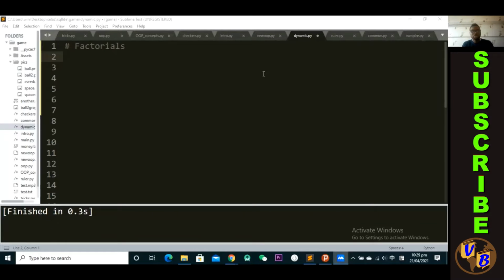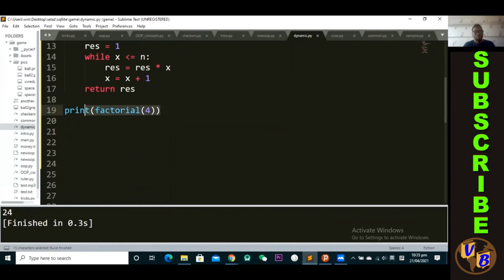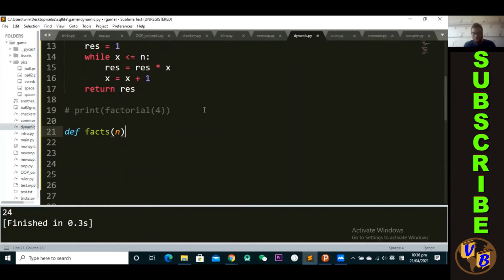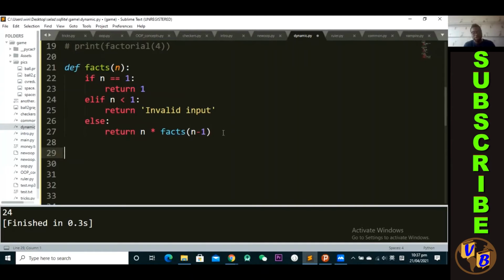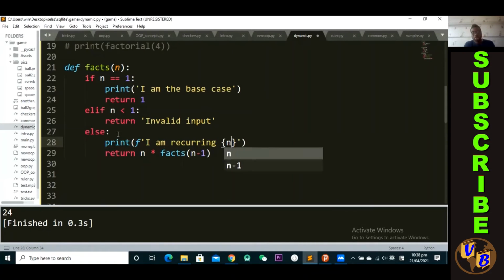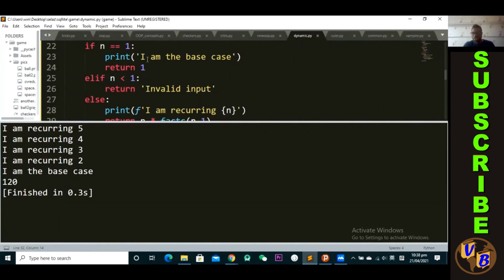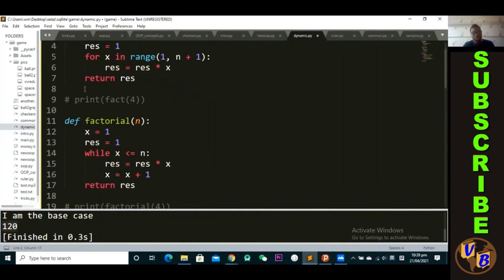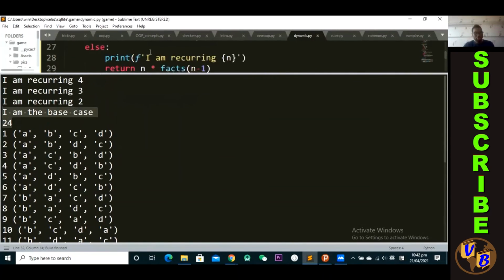Factorial calculation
This video shows you how to calculate the factorial of a number. I use three ways to calculate the factorial. Further  I then try to show the importance of a factorial of a number. I use a number of python constructs .

Textbooks used: Help your kids with computer coding